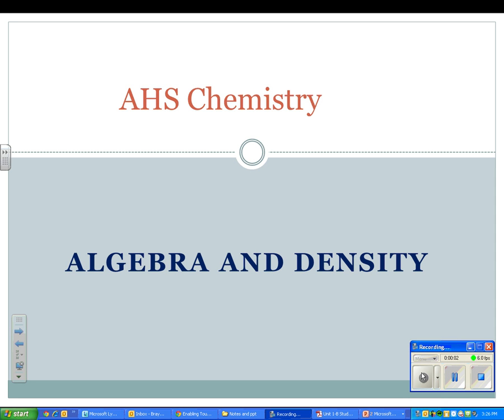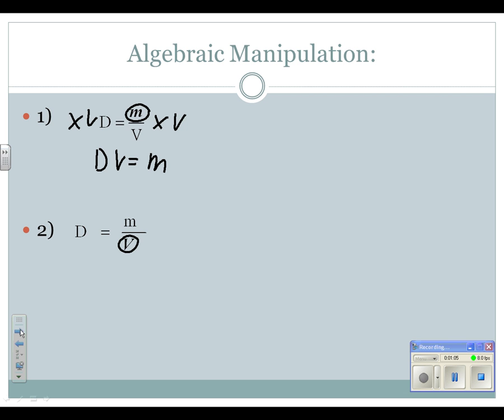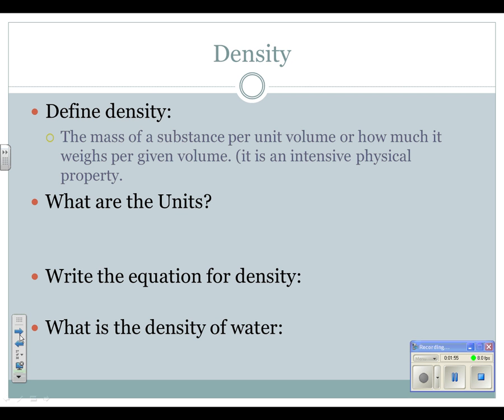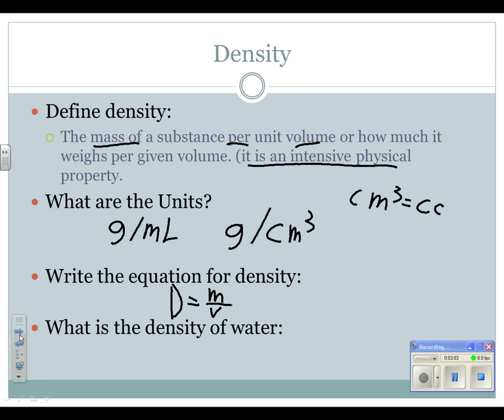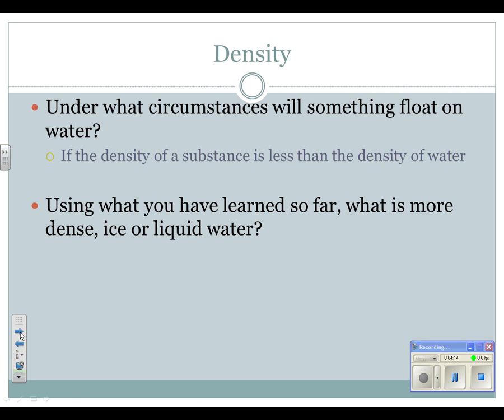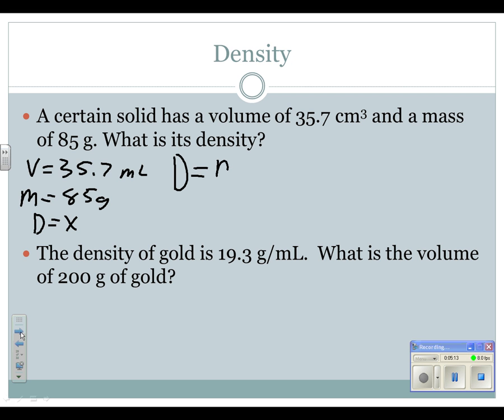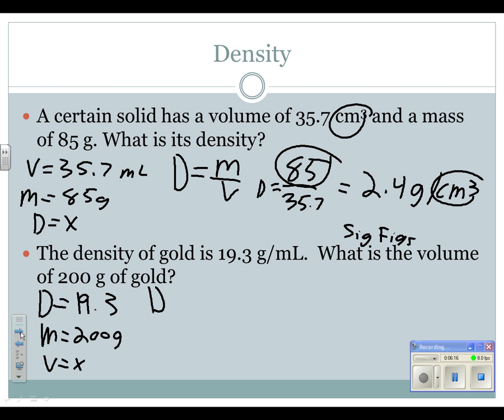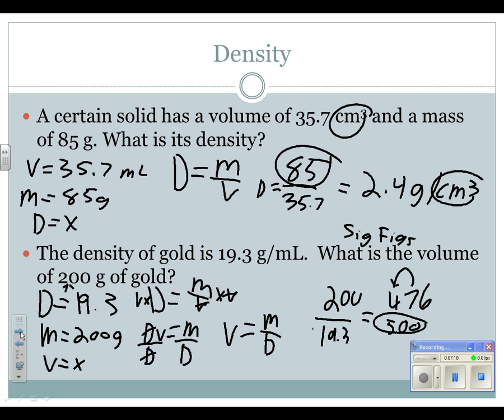Density and Algebra